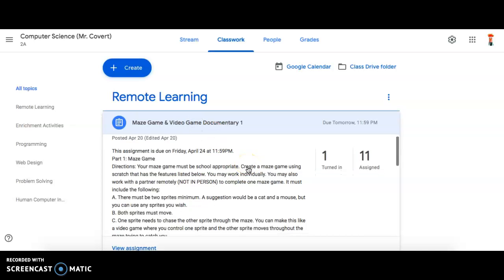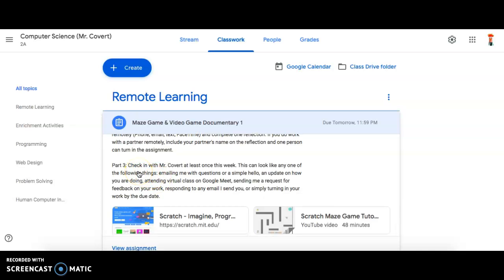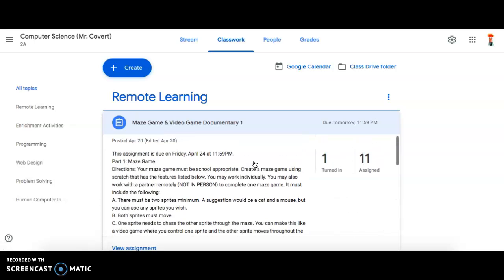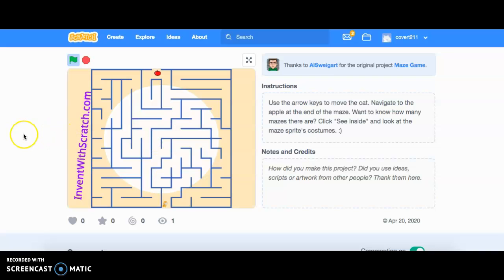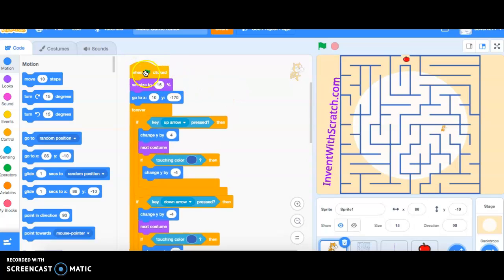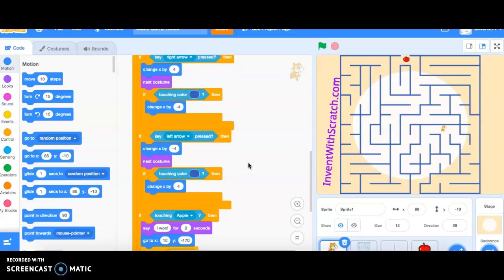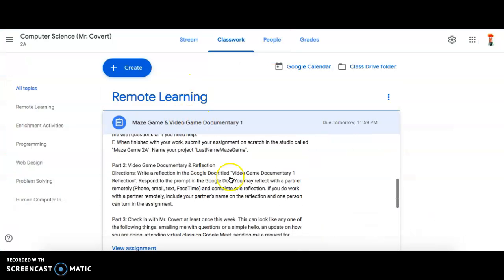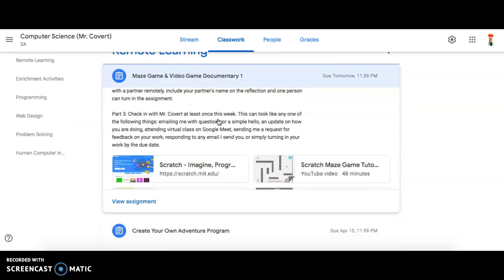Computer Science Assignment Week of April 20-24+April 27-May 1